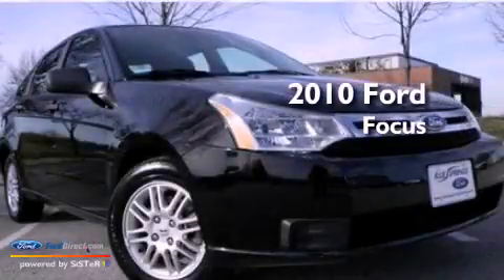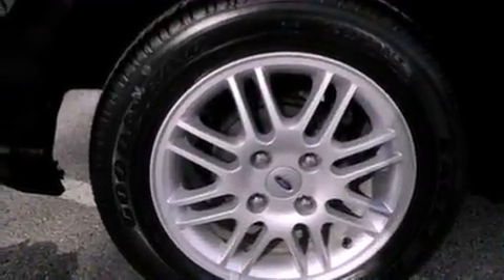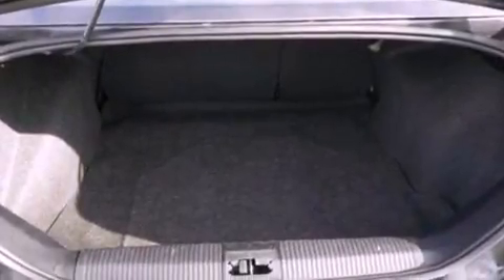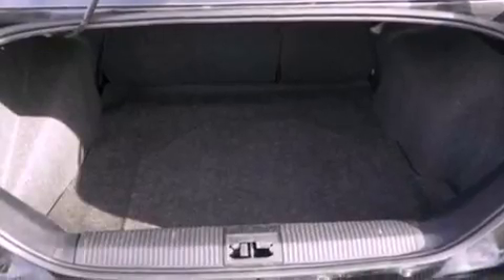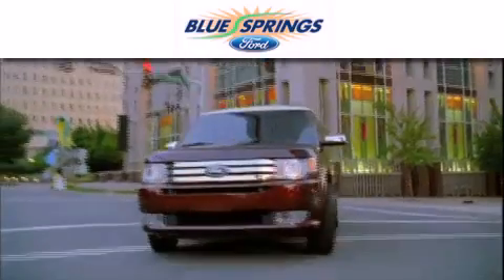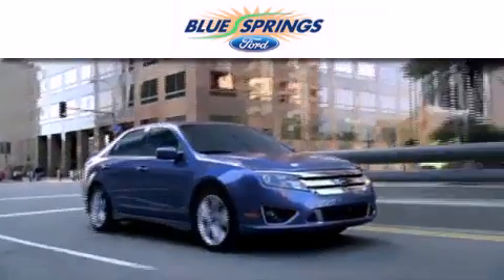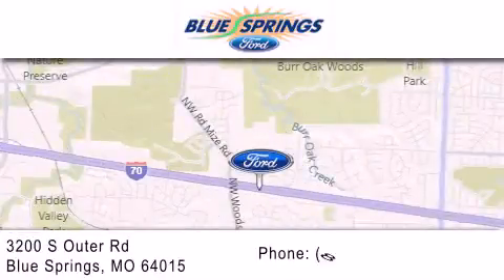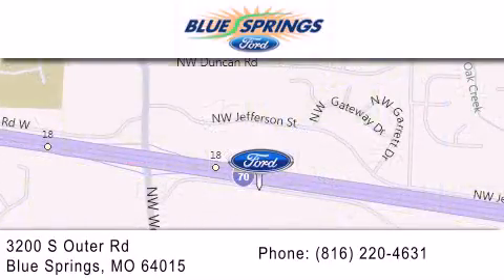2010 FORD FOCUS Blue Springs MO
Year : 2010
 Make : FORD
 Model : FOCUS
 Engine : 2.0L I4 16V MPFI DOHC

 Exterior : EBONY
 Miles : 36,736
 Interior : CHARCOAL BLACK
 Stock : P6368A